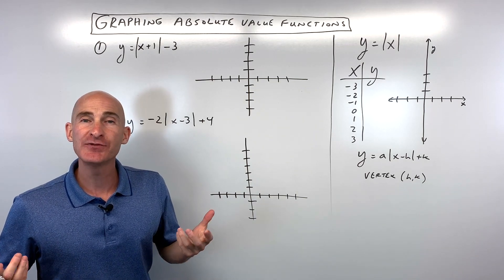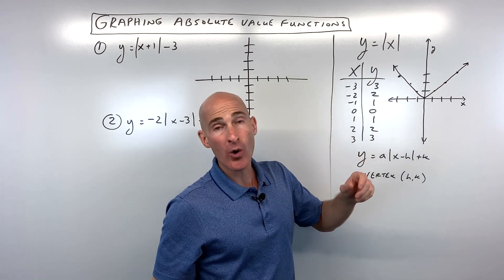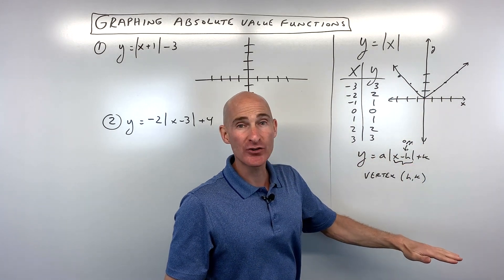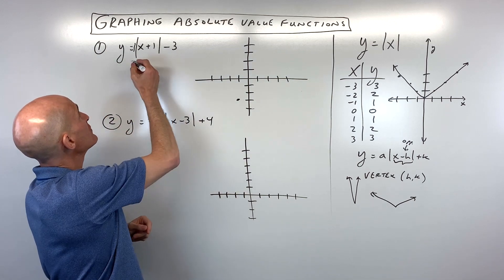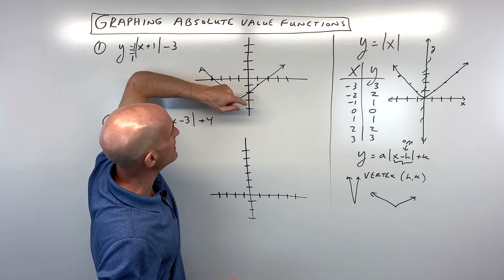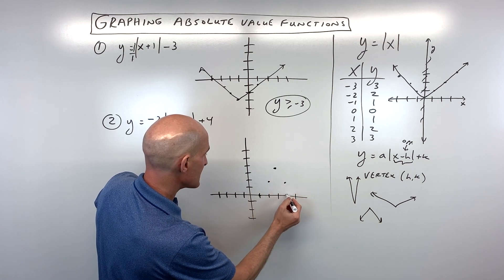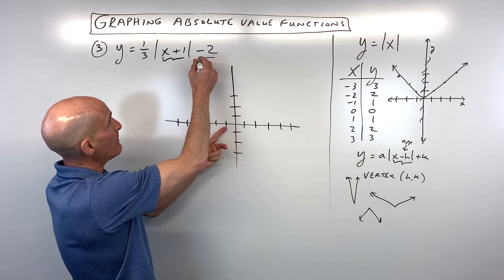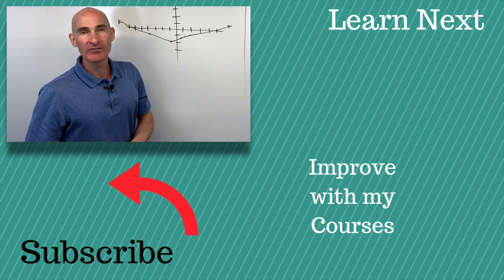Graphing Absolute Value Functions (y=a|x-h|+k)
Learn how to graph absolute value functions in this video math tutorial by Mario's Math Tutoring.  We discuss how to graph the parent function as well as the transformations of the form y=a|x-h|+k.  We go through 3 examples discussing the vertex, the vertical shift, horizontal shift, and vertical stretch, vertical shrink, and reflection of the graph.